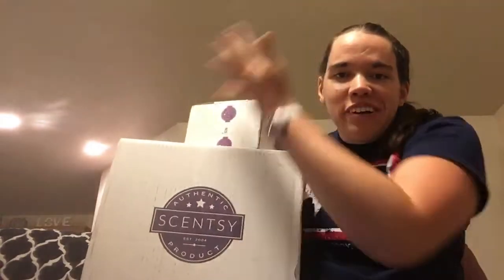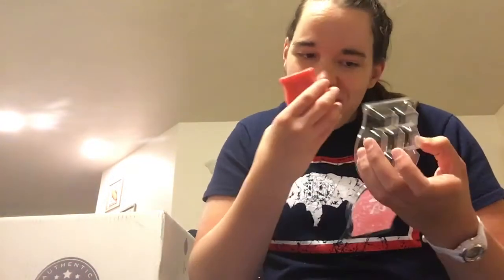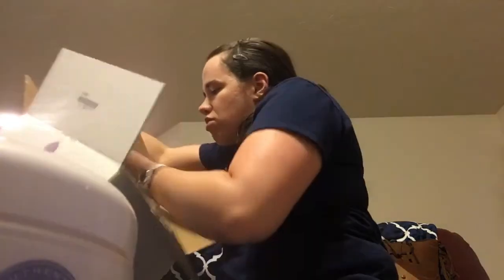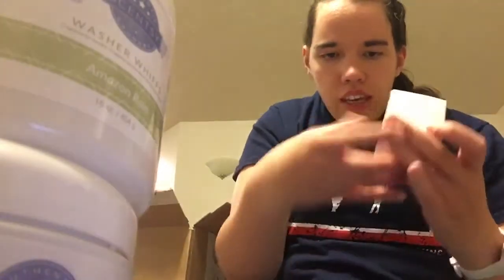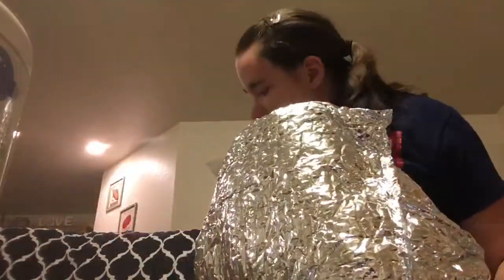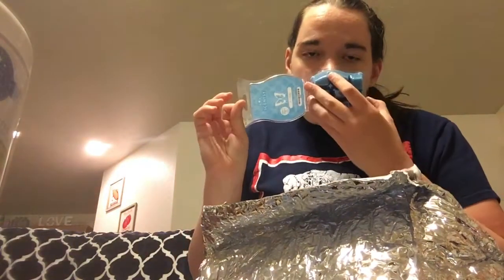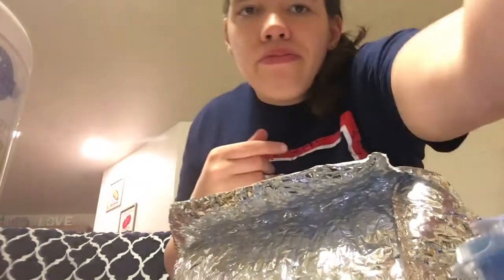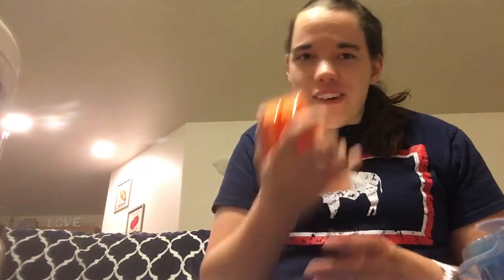HUGE Personal Scentsy Haul 😍😍